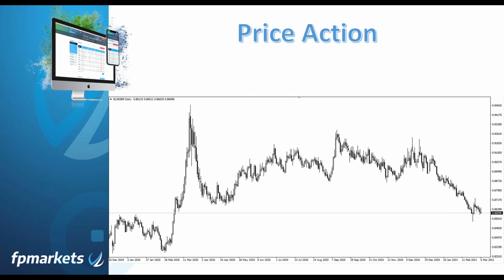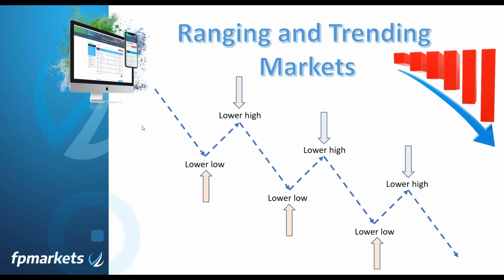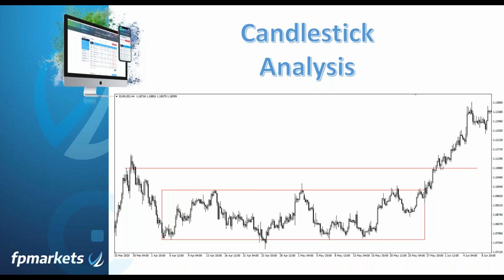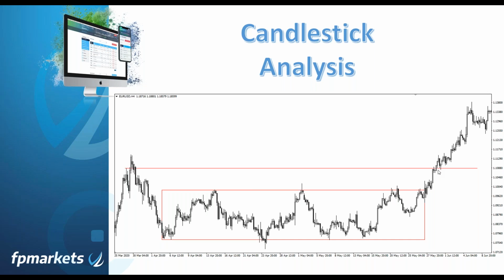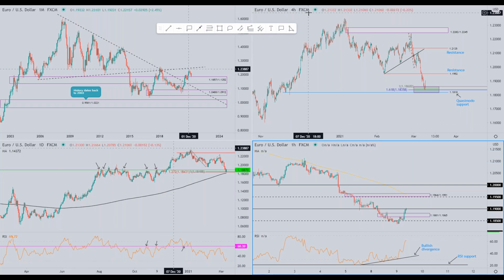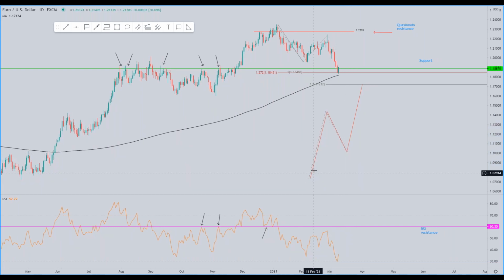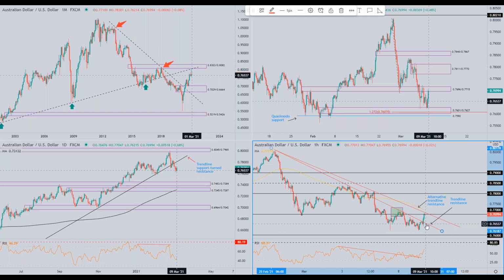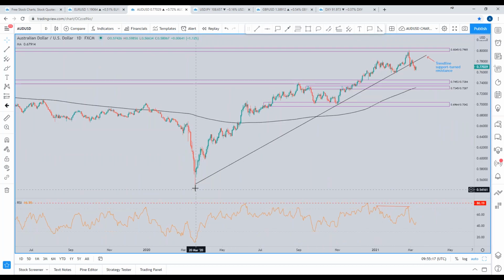FP Markets Webinar: Introduction to Price Action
- Definition of price action
- Identifying ranging and trending markets
- Candlestick analysis
- Multi-timeframe price action analysis (beginner's guide)

Choose from our wide range of webinars that have been designed to cater for traders of all skill levels. Whether you are new to the world of trading or looking to develop your skills, you have come to the right place. Register now and take your trading to another level